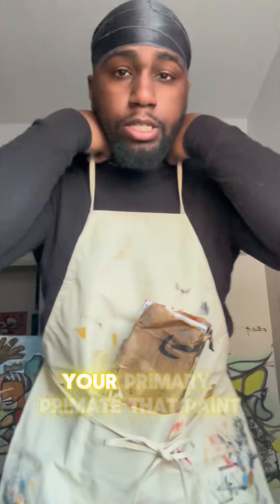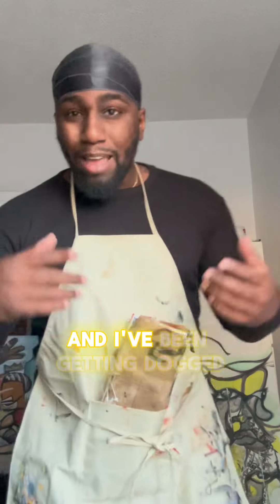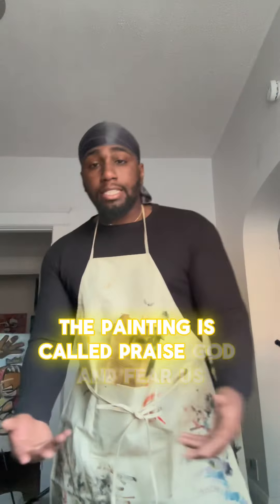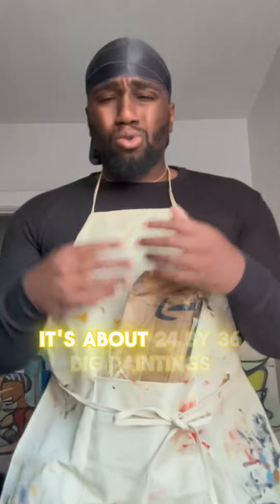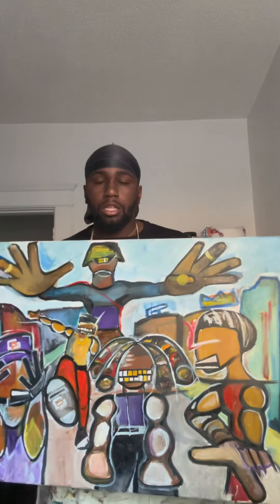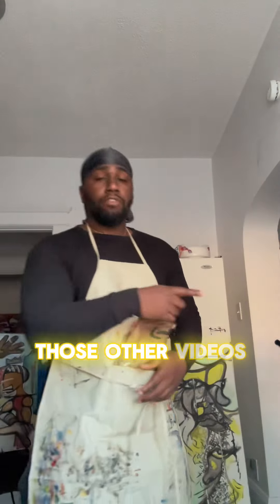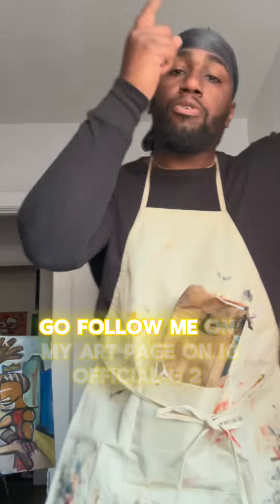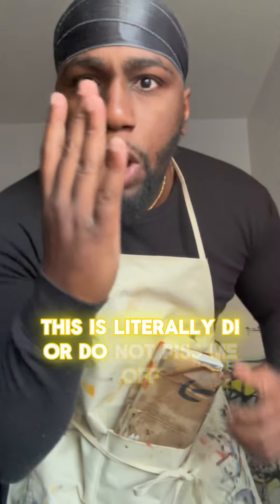“PRAISE GOD AND FEAR US” ART BREAKDOWN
It’s the Ape. Come with me as I do a quick breakdown to my latest piece. I think you’ll like this one without a doubt!!